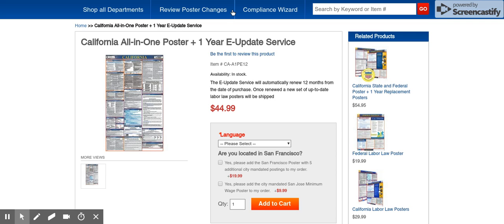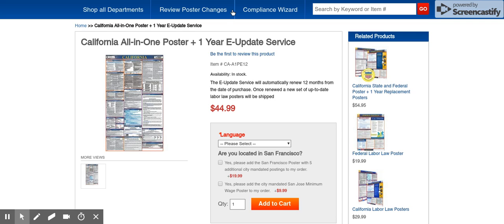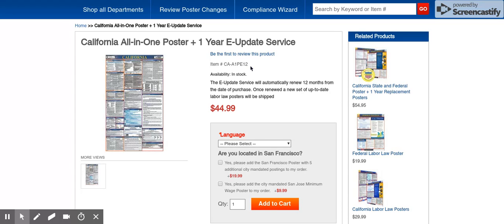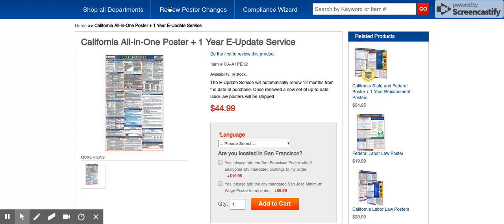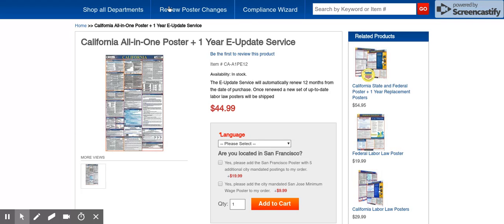California E-Compliance Solution | Osha4less